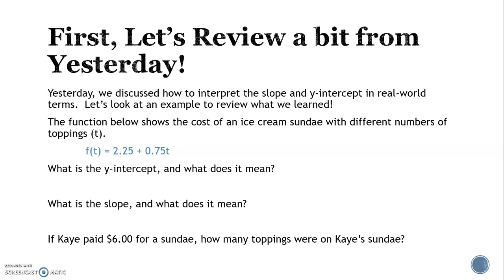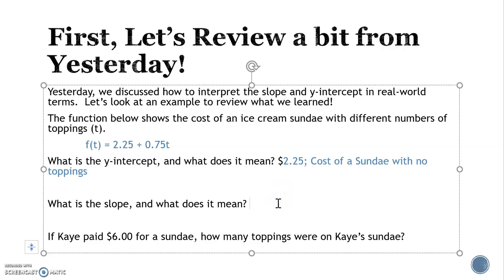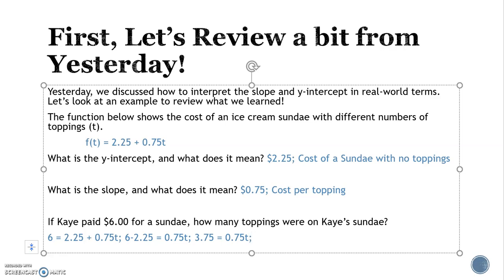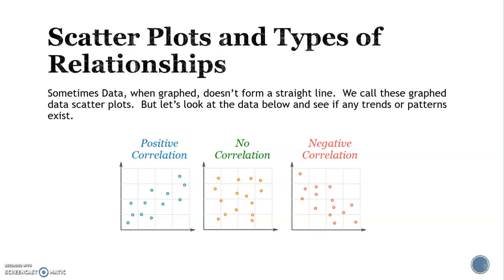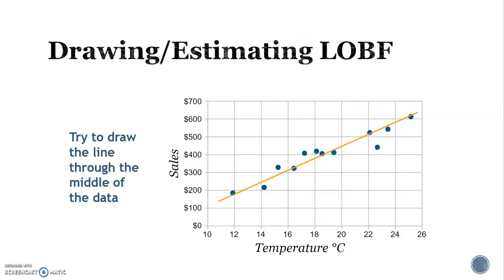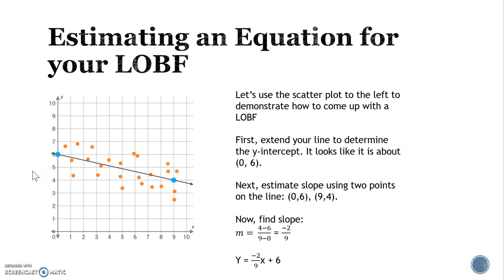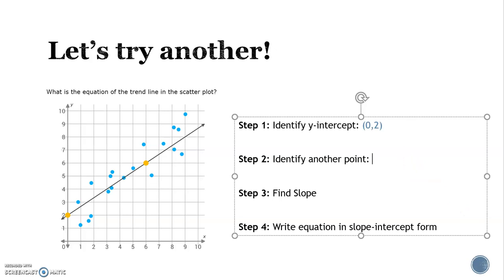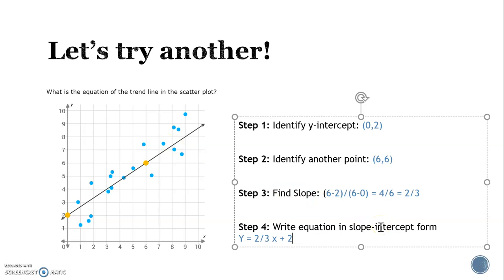Line of Best Fit